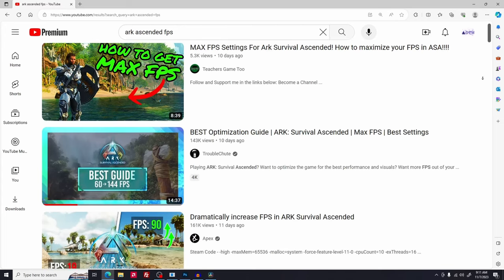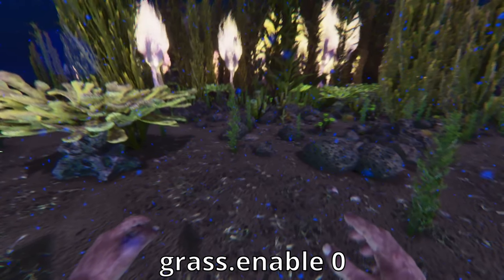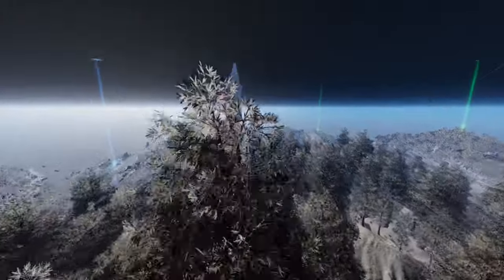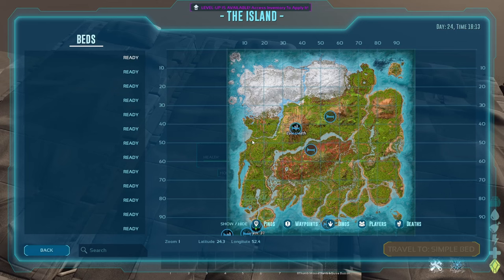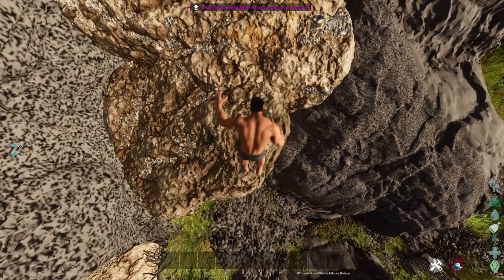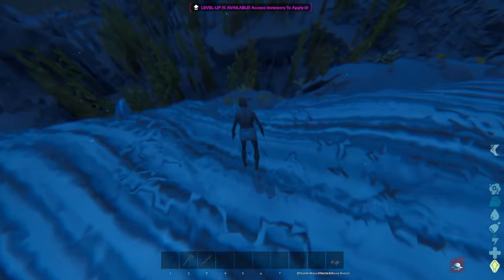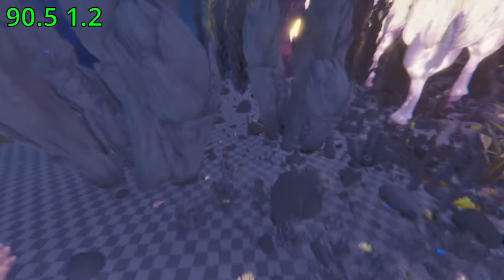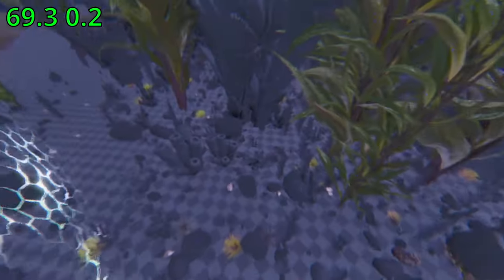Make Nodes 100x Easier to See & FASTEST Slot Cap Silica Pearl Route | Ark Survival Ascended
COMMANDS:
r.volumetricfog 0
r.volumetriccloud 0
grass.enable 0
r.shadowquality 0
r.materialqualitylevel 2

NORTH TO SOUTH PEARL FARM CORDINATES:
52.7 0.1
55.6 0.1
57.0 0.1
62.0 0.1
63.3 0.2
66.1 0.1
67.8 0.1
75.4 0.3
77.6 0.2
82.7 0.5
88.8 0.6
95.8 0.6
98.9 0.4
99.3 7.4

SOUTH TO NORTH PEARL FARM CORDINATES (SAME AS VIDEO):
98.5 8.7
99.8 1.3
97.3 0.6
90.5 1.2
84.9 0.4
78.5 0.2
76.4 0.7
69.3 0.2
66.1 0.1
64.7 0.8
62.0 0.1
57.0 0.1
55.6 0.1
52.7 0.1

This video has eveything you need to farm a ton of silica pearls so you can make those sweet sweet electronics. Silica pearls seem so much harder to find than Ark Survival Evolved since they got rid of the glow they had for some reason. This filter or setting or whatever you want to call it will almost make it that easy to see silica pearls again. Also, you can find metal nodes so much easier with this setting also. It oddly requires a little setup, but it is well worth it. Then the coordinates I give you are the best and fastest silica pearl farm on the island right now.

Chapters:
0:00 - intro
0:15 - Visibility Commands
1:17 - How to Make Nodes Visible
2:15 - The Fastest Way off Spawn
3:39 - Final Remarks on Visibility Trick
4:15 - Best Silica Pearl Farming Route
6:15 - Metal Spawns and Chatting About My Channel